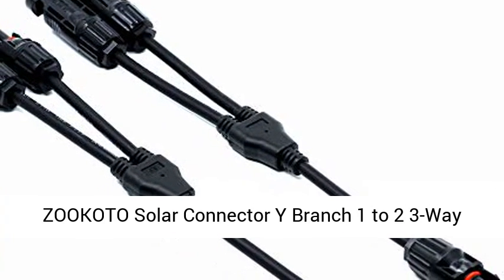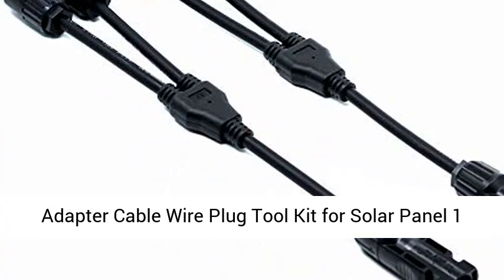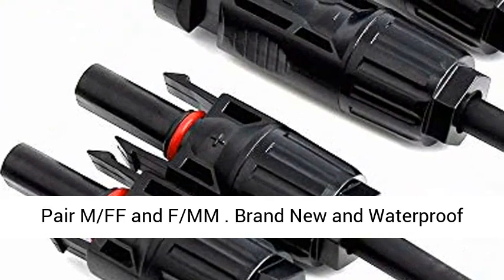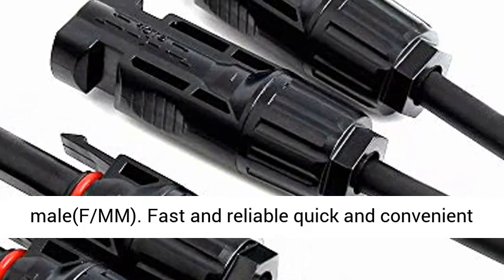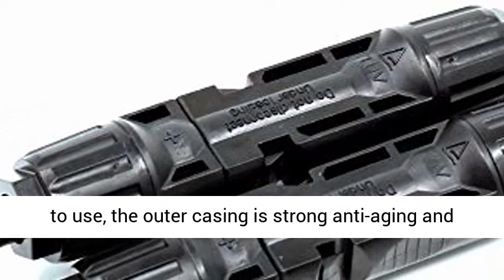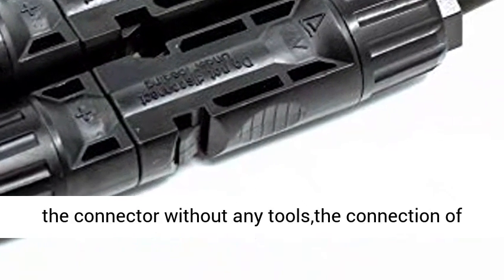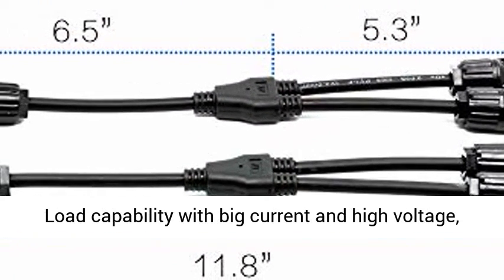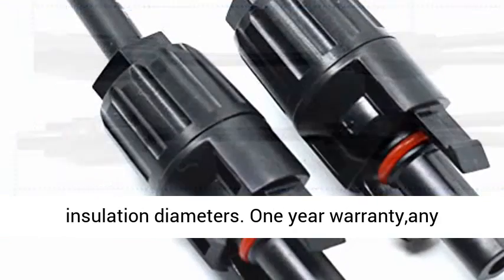ZOOKOTO Solar Connector Y Branch 1 to 2 3-Way Connector Adapter Splitter Combiner Parallel- Overview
ZOOKOTO Solar Connector Y Branch 1 to 2 3-Way Connector Adapter Splitter Combiner Parallel Adapter Cable Wire Plug Tool Kit for Solar Panel 1 Pair（M/FF and F/MM） - Overview

Brand New and Waterproof IP67 Dustproof three way Y Branch Solar Connector 1 male to 2 female(M/FF) and 1 female to 2 male(F/MM)
Fast and reliable quick and convenient to use, the outer casing is strong anti-aging and ultraviolet resistance
Easy to plug and unplug the connector without any tools,the connection of the cable is connected by riveting and fastening
Load capability with big current and high voltage, compatible with PV cables with different insulation diameters
One year warranty,any question，pls contact with our team

Product description:
Weight: 118 g
Color: Black
Rated Current: 20A（4mm2）-30A（6mm2）
Rated voltage: TUV 1000V DC / UL 600V DC
Insulation material: PPO + PA
Terminal material:Copper,Silver plated
Cable specification:φ5mm-φ7mm
Terminal specification:φ4.0mm
Waterproof degree: IP67
Withdrawal force: greater than 50N
Insertion force: less than 50N
Test temperature:-40°C-+105°C Package: 1x MFF Signstek Cable 1X MMF Signstek Cable

ZOOKOTO Solar Connector Y Branch 1 to 2 3-Way Connector Adapter, how to install mc4 connectors, mc4 connector crimping, pv wiring, how to wire solar panels, solar panel wiring, solar panel wiring no one tells you about, solar panel wiring installation, diy solar panel, diy mc4, mc4 crimping, createthis, createthis solar, solar pv installation, installing solar panels, Do It Yourself (Hobby), replace mc4